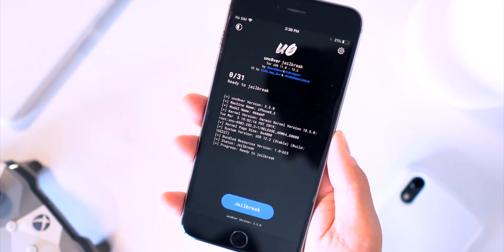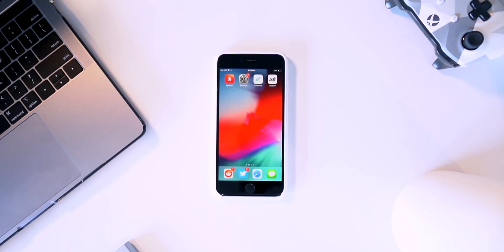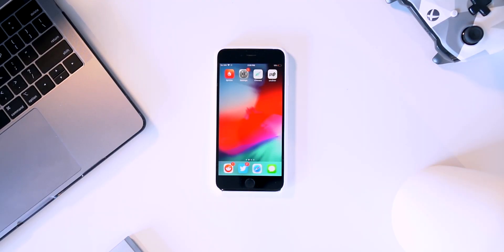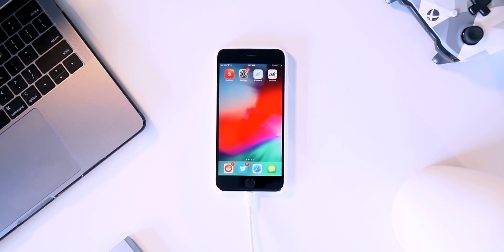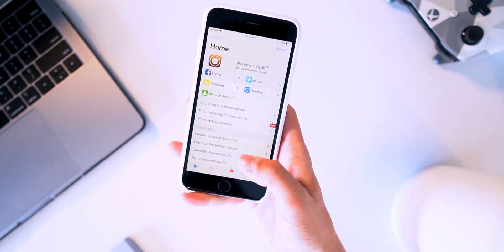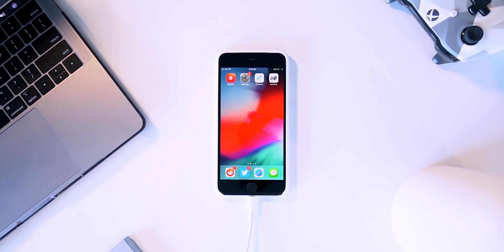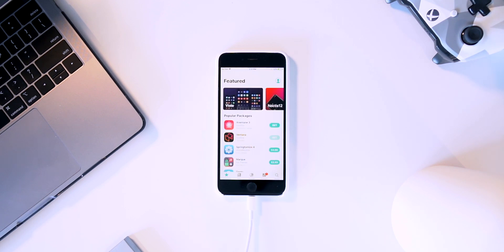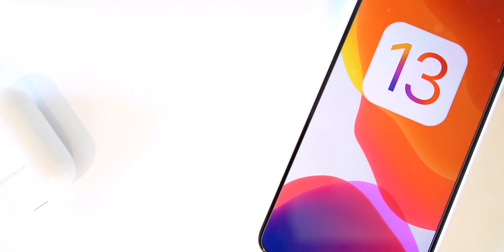How to Jailbreak iOS 12.2 - Unc0ver or Chimera iOS 12! (NO Computer)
iOS 12.2 Jailbreak + iOS 12.3 Beta Jailbreaking Tutorial! Uncover & Cydia + Chimera & Sileo Download & Install HERE: 📲

 What's next after Jailbreak? Here’s EVERYTHING